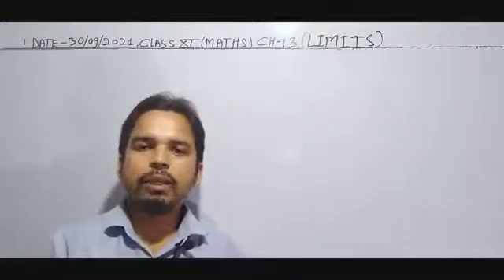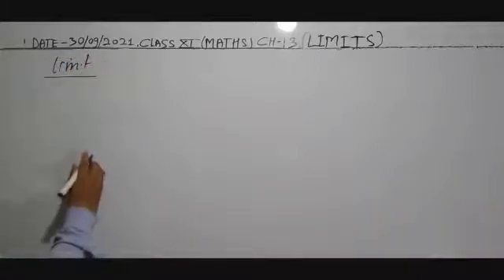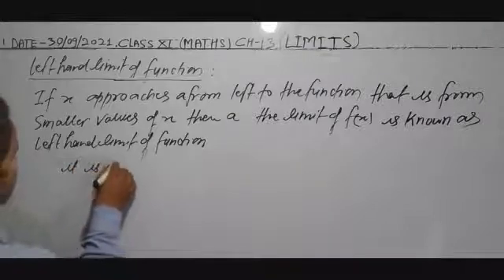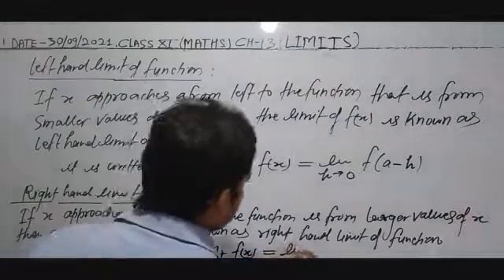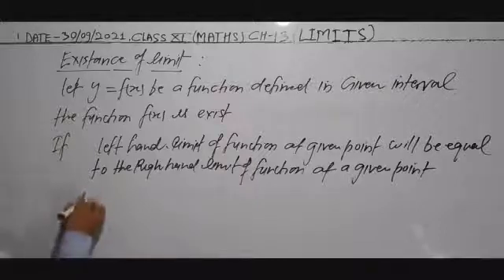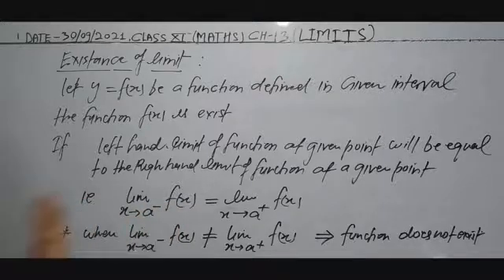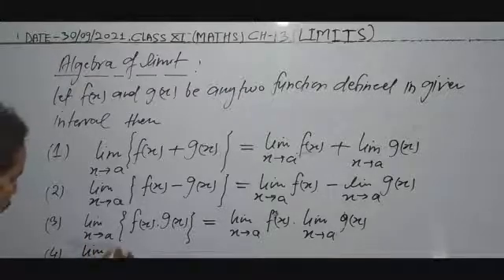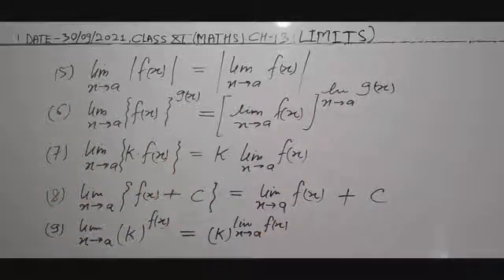Class XI Mathematics 30 09 2021 By Mr. Pawan kumar Prajapati chapter limit introduction